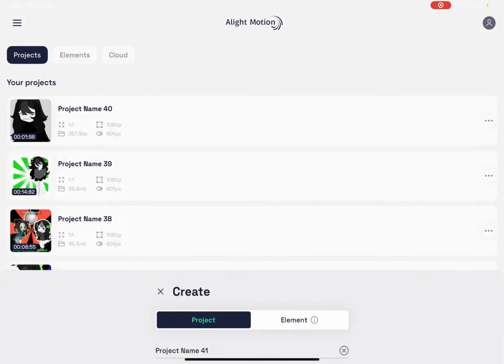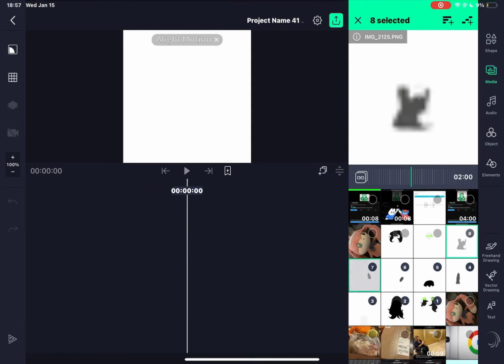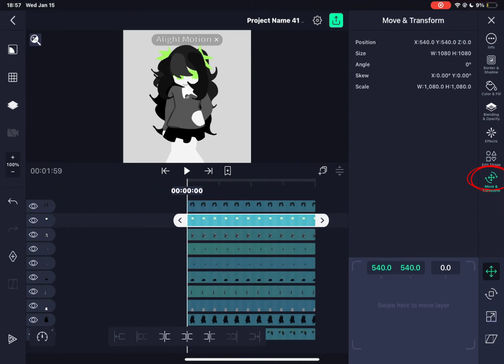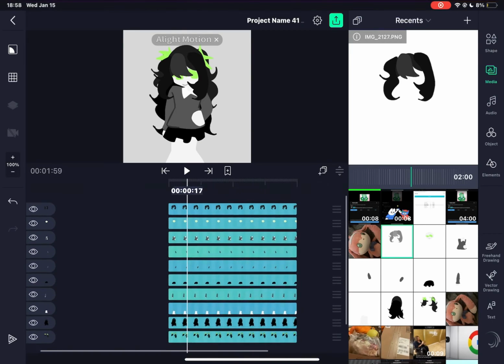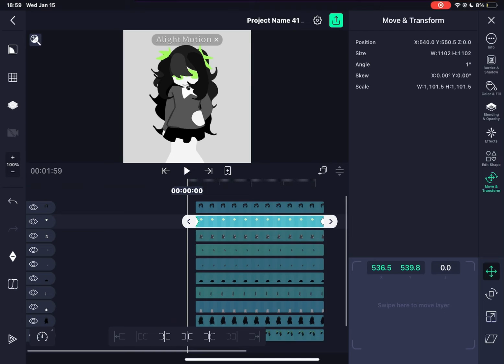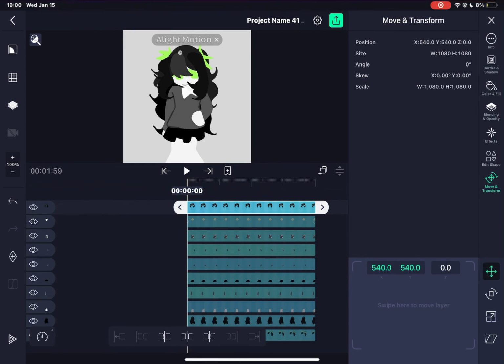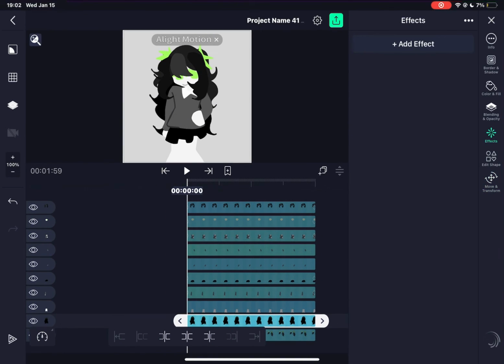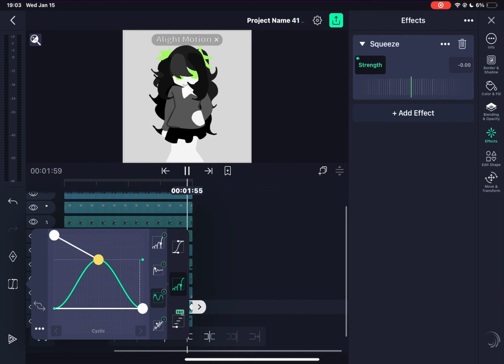How I animate on ALIGHT MOTION!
Hello! This is my first real longform video, so sorry if it’s poor quality.

Timestamps:

0:00 introduction
0:40 getting things set up
1:40 pivot points
2:50 key frames and animating
3:19 graphs and more key frames
4:35 hair bouncing
5:11 end